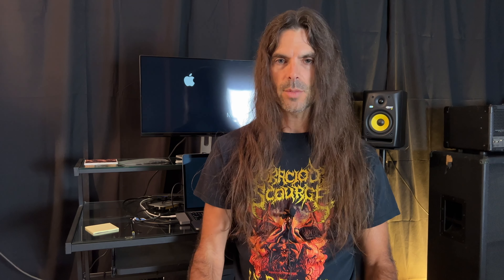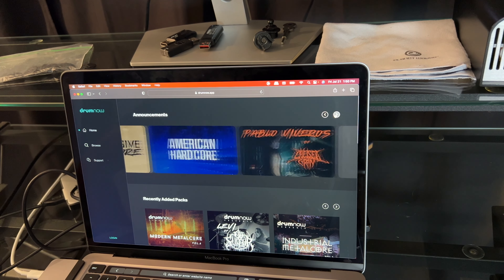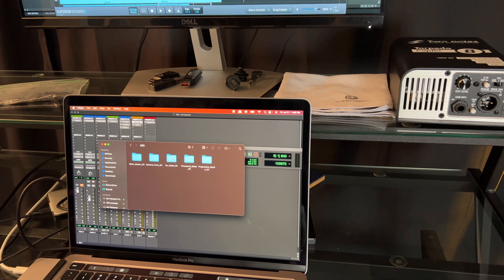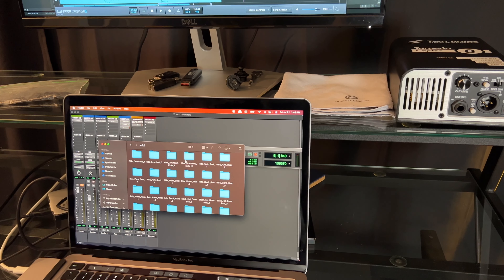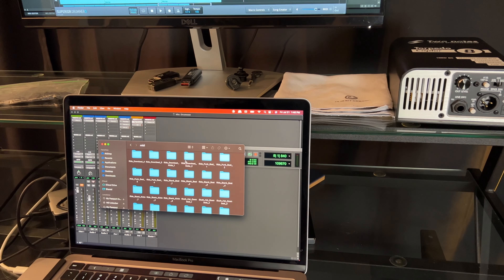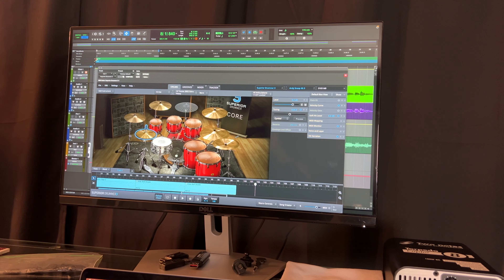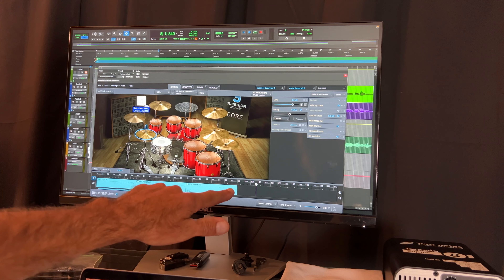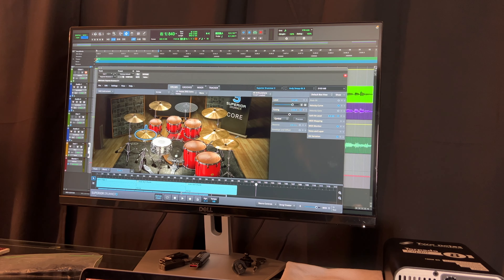Drumnow Thrash Metal Drum Pack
Drumnow reached out to me about sampling one of their drum loop packs. I wrote some thrash riffs and put drumnow loops into Superior Drummer 3.